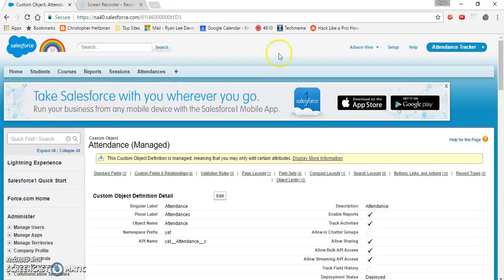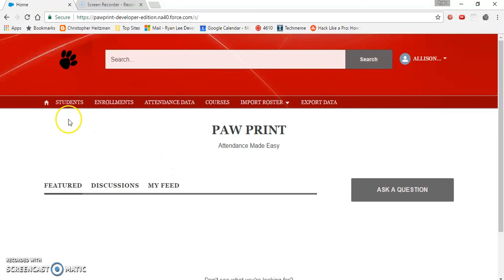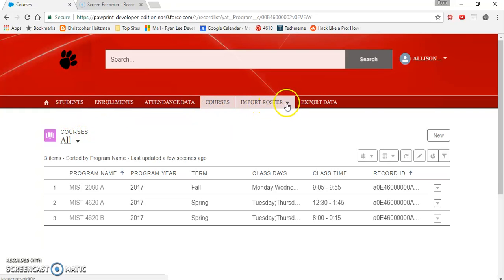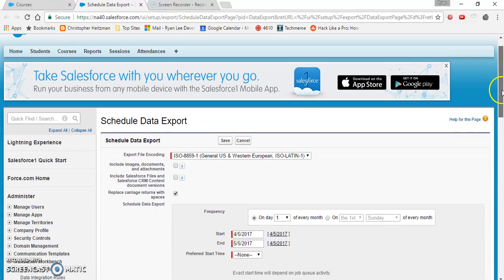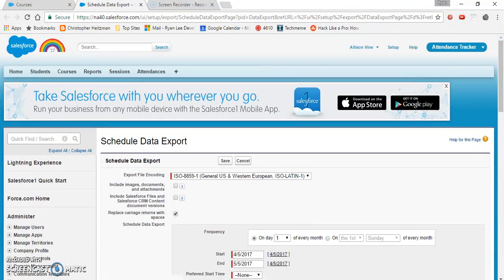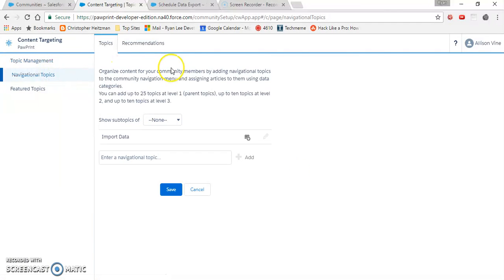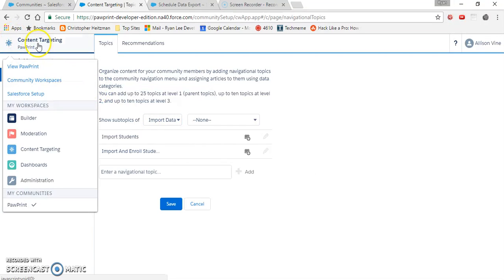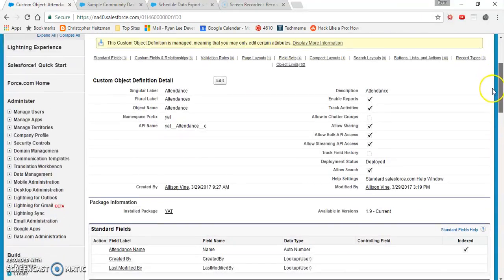Scrumbags Sprint Review